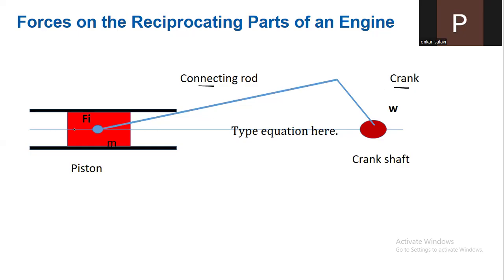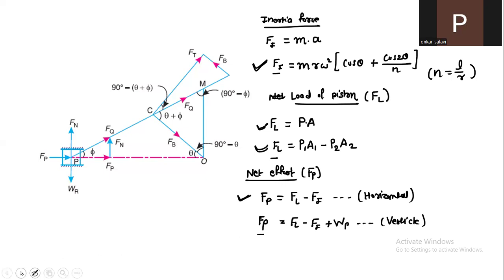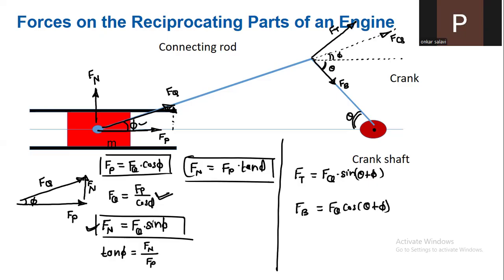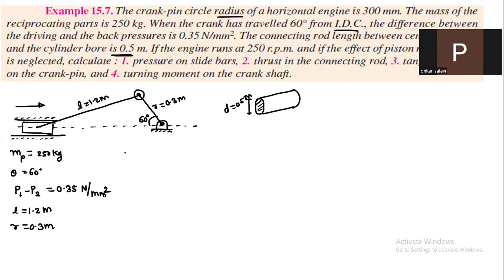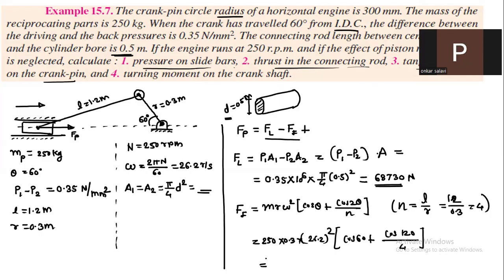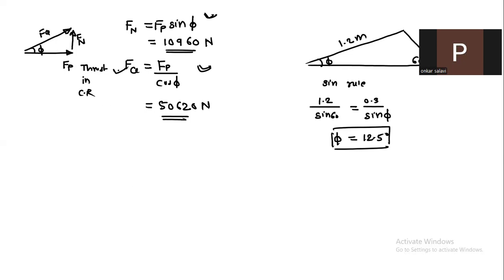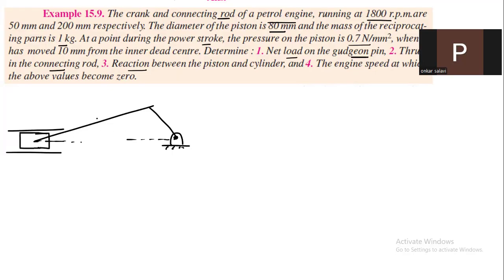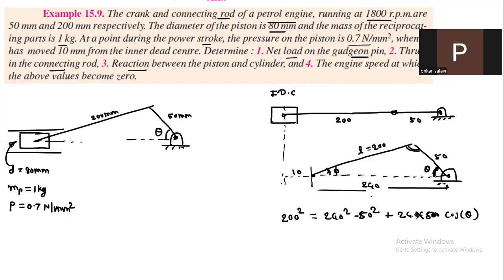Force analysis of slider crank part 01